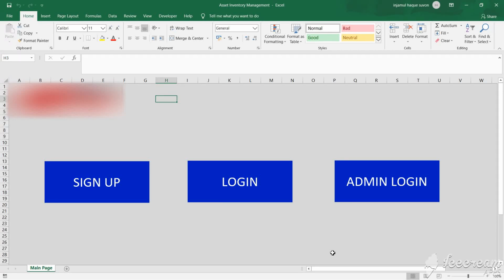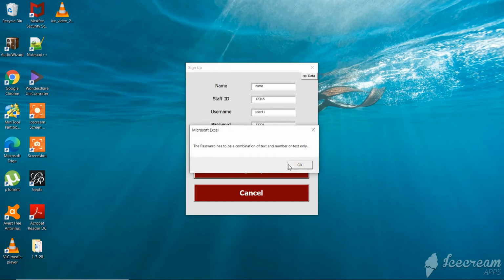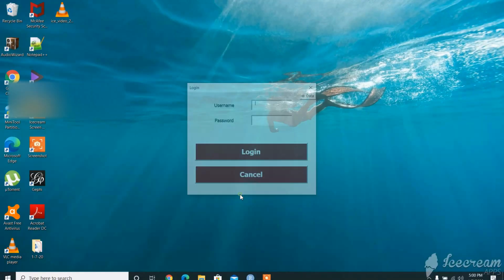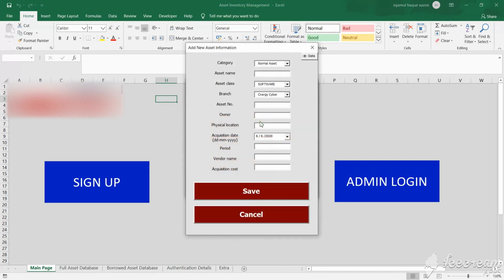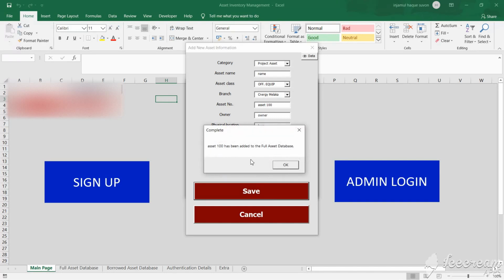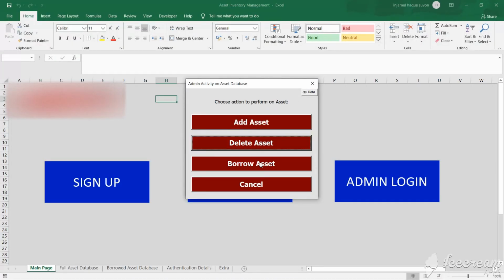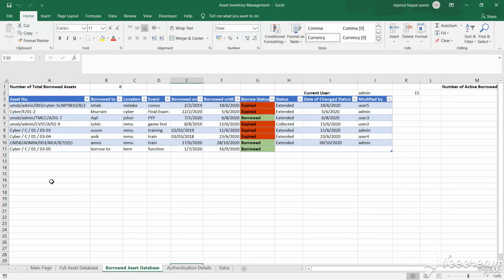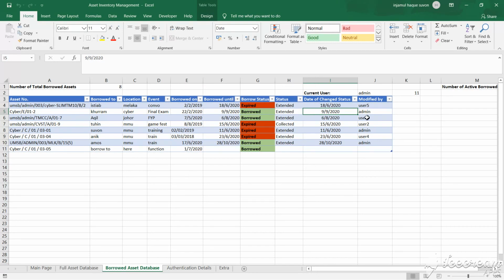Asset Inventory Management System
The video is to provide a user manual of the system for users that are going to use it for the first time. The inventory management system tracks information regarding assets and it provides certain functionalities, some of the basic ones of which are like storing, adding, deleting, borrowing assets from the datasets based on user preferences.